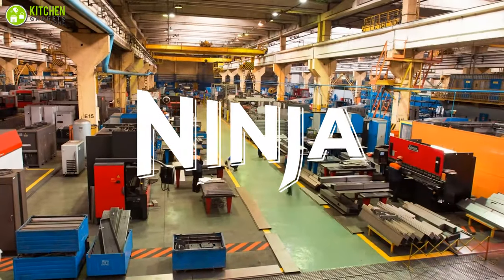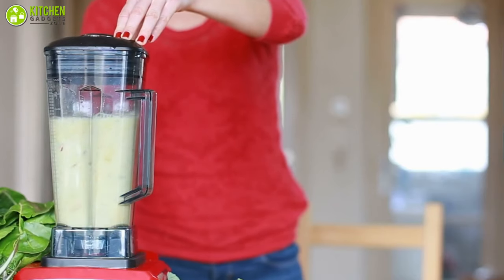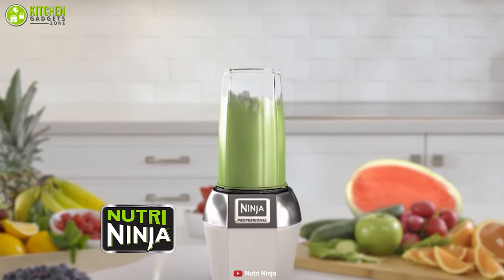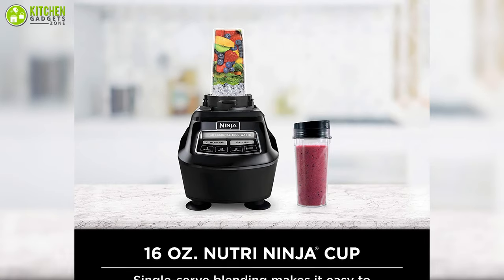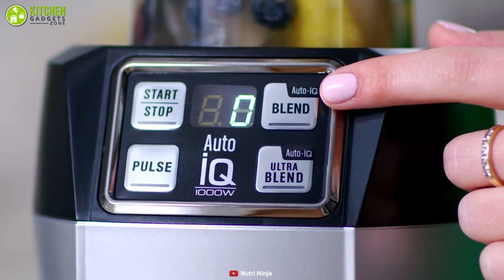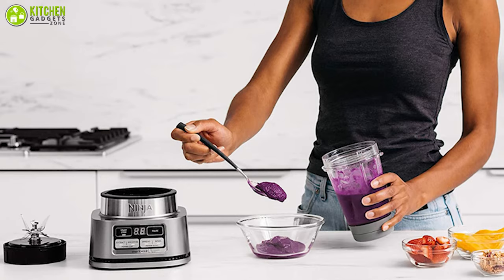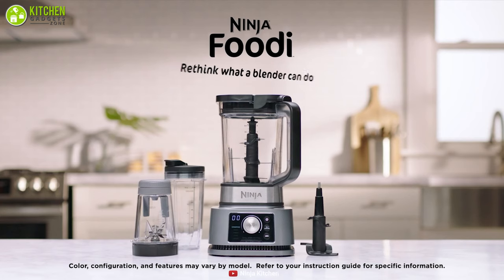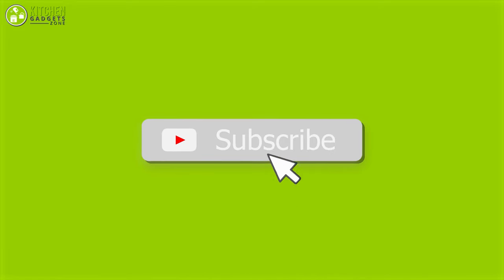Top 7 Best Ninja Blenders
Ninja is a prominent company that has launched quite a few blenders over the years. in this video, we picked the 7 best ninja blenders for you so you can make an updated buying decision.

***Video Credit:
** Ninja Kitchen
** Nutri Ninja